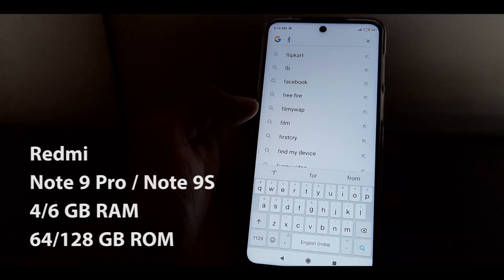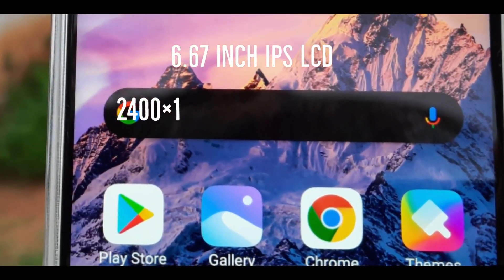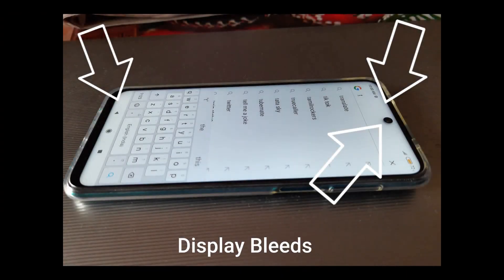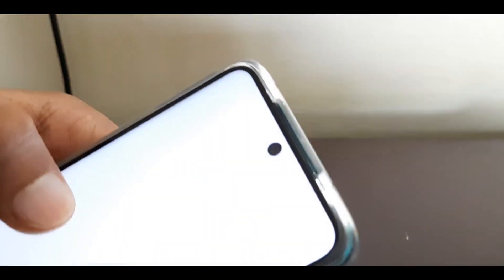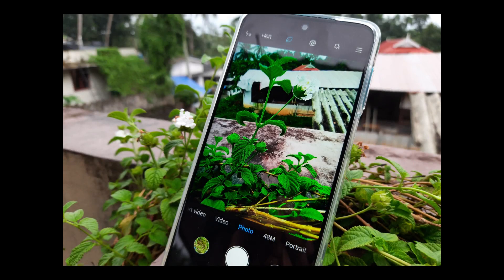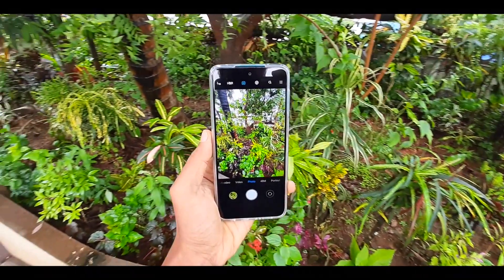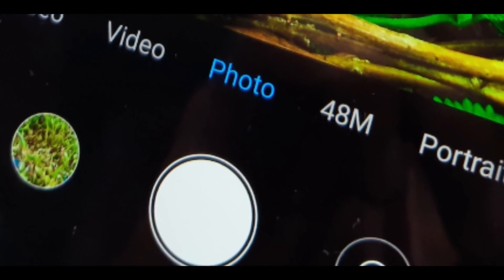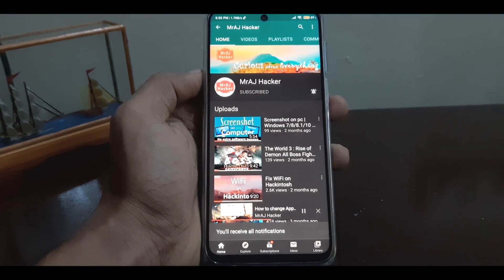Redmi Note 9 Pro/Pro Max/9S Display Issue | Display Burn and Bleeding Problem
Redmi Note 9 Pro and Pro Max was released in early 2020 and have many features like a big screen, big camera and a powerful Snapdragon 720G processor. It has 48MP+8MP+5MP+2MP Quad Cameras.The display of Redmi Note 9 Pro / Pro Max is the same with IPS LCD screen.

The device have serious display issues including display bleeding and burn in. There is a sort of blackish blotched ink like appearance along the top and bottom edges of the screen and around the camera notch in screen. This seems to be either due to poor craftmanship or the quality of LCD display used by Xiaomi for the redmi series.
This blackish appearance takes on an annoying turn when screen has light background and is prominently visible in white background as I've demonstrated in the video.

Please note that the same problem exists for Realme devices like the Realme 6 and 6 pro.

If you have any doubts, please comment them and I'll get back ASAP.

I'm a small time Youtuber hoping to make it big,